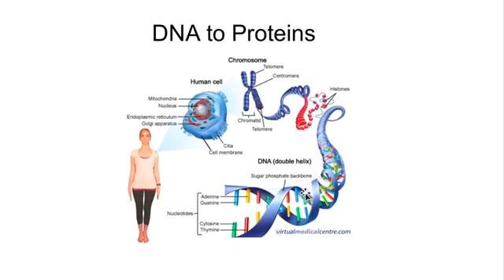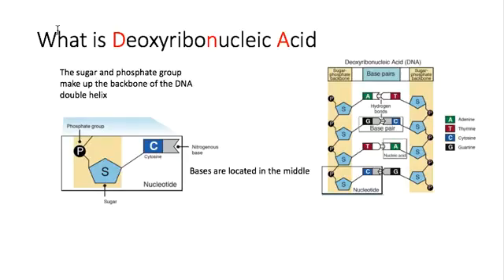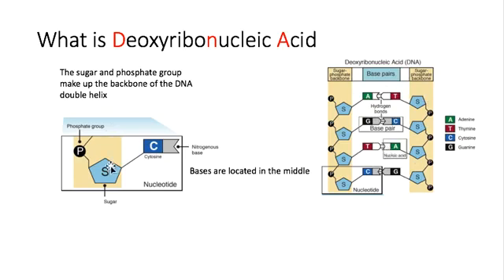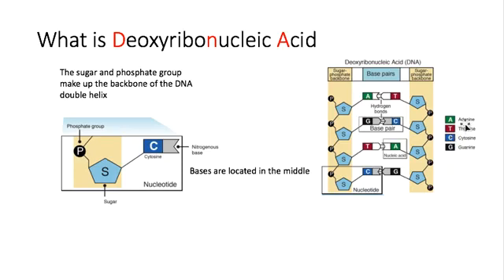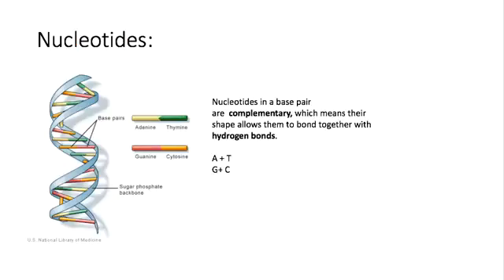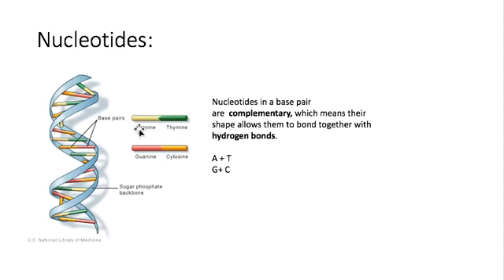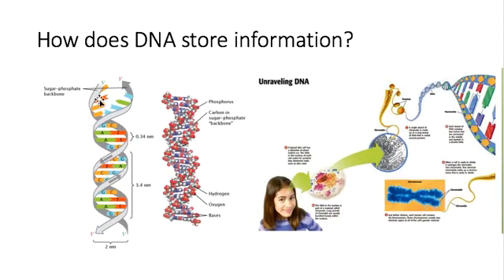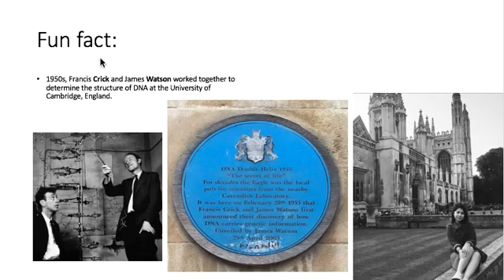Chapter 4. DNA